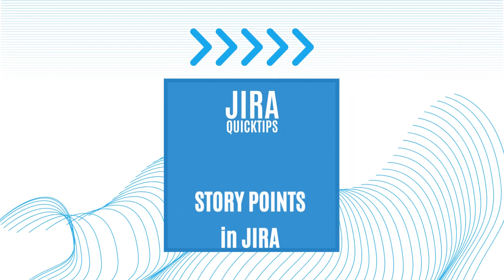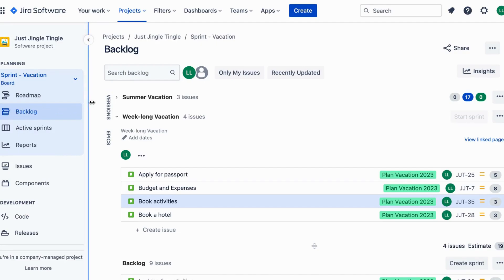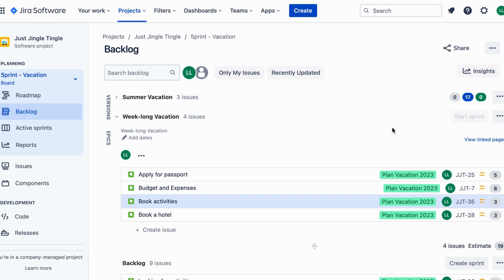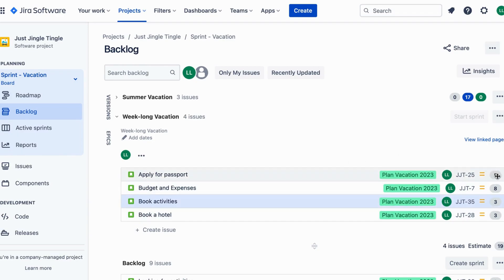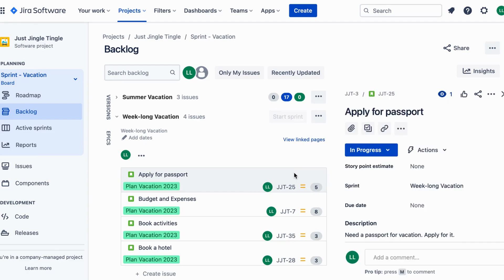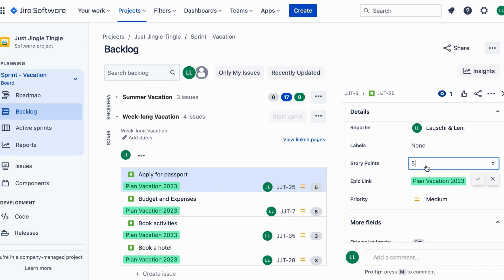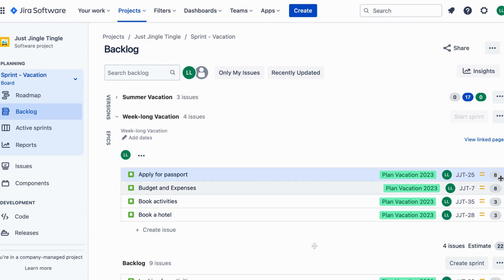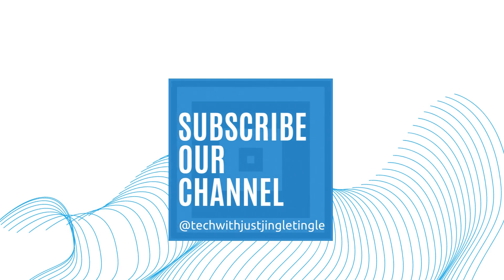STORY POINTS in JIRA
This video explains story points in JIRA, a way to estimate the effort needed to complete a task based on its complexity, not the time it takes. Using the example of planning a vacation, the video shows how story points can help prioritize tasks and plan out the work needed to be done. If you want to stay organized and get everything done on time, watch this quick intro to story points in JIRA.